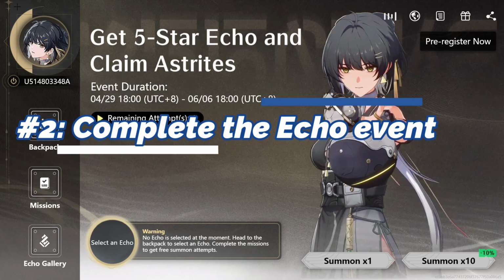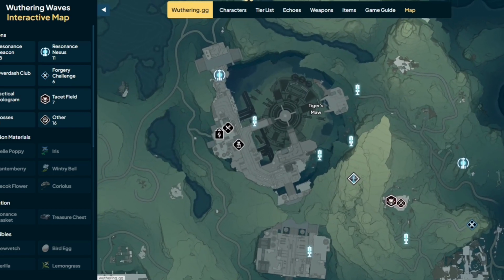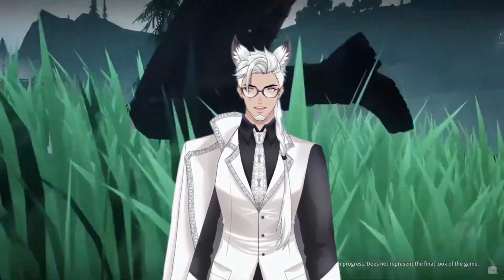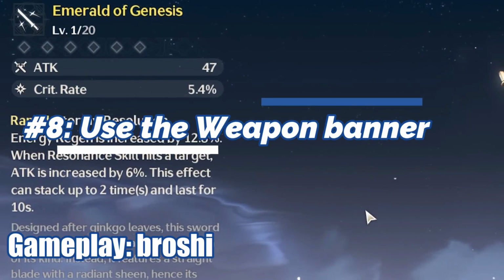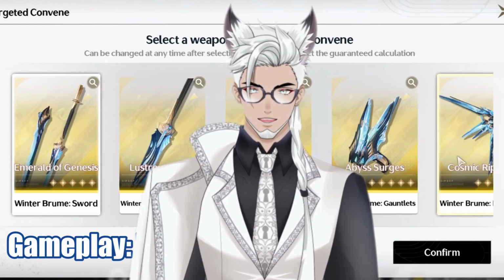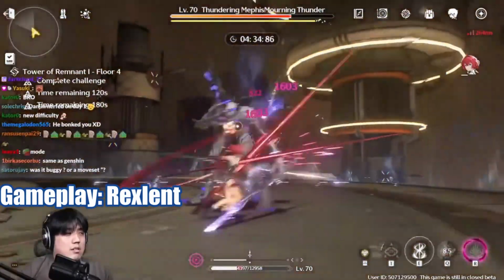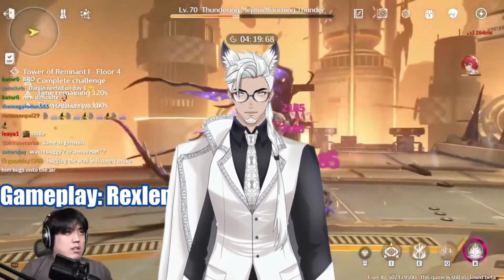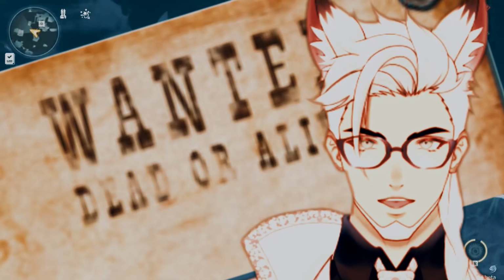Wuthering Waves Tips To Start Off Strong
I provide useful tips for Wuthering Waves that will guaranteed help you progress in the game on day 1. These Wuthering Waves tips will help you get the most out of your account and provide a stable footing for future endeavors. From preparing for Yinlin to getting 5-star weapon summons, my Tips will have you covered.

I'm Kota Unlocks and I make gacha content and sometimes make good memes. Also known as the #1 Beidou simp in North America.
Model Art & Rigging: Rico Studio
OTHER SOCIALS
Kota Unlocks does Gacha game comentary and gameplay showcases. A lot of the content focuses on beginner guides, how to, and general game knowledge. Hopefully you learn something helpful and have fun while doing so!